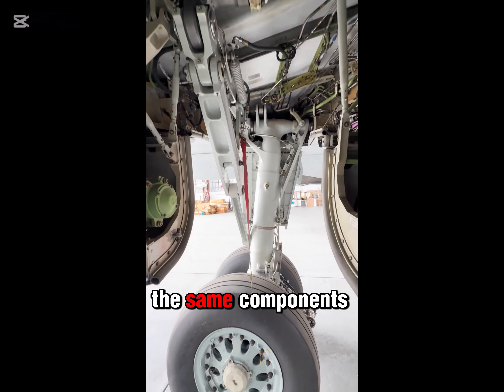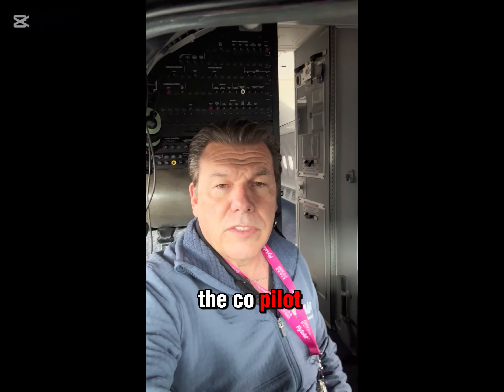B737 Airborne Emergency Landing Gear Extension.